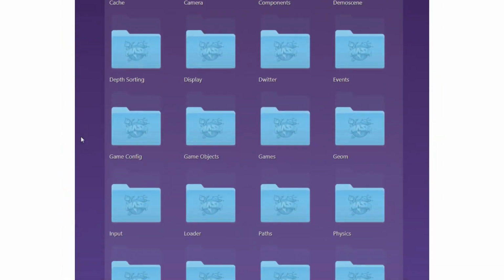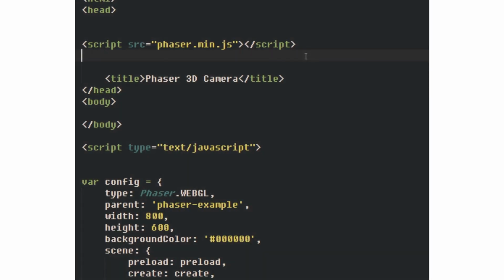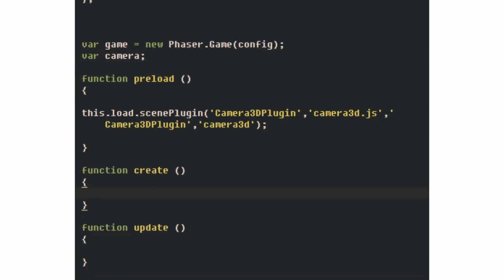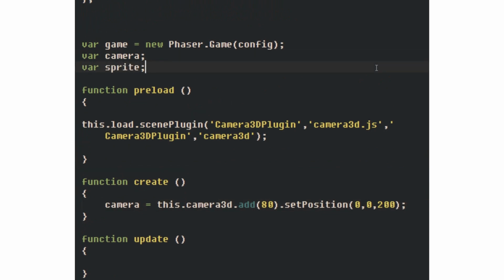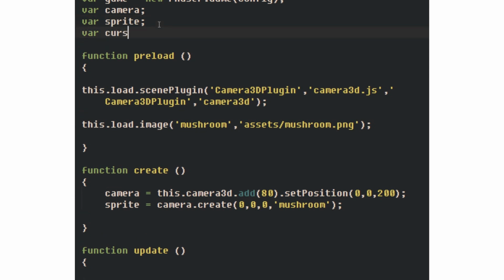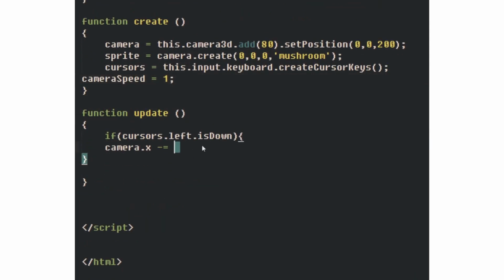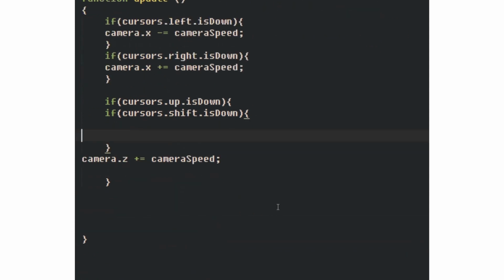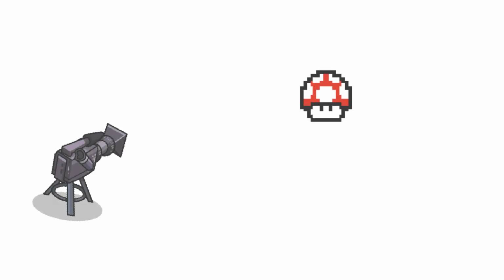Phaser v3 - 3D Basic Camera